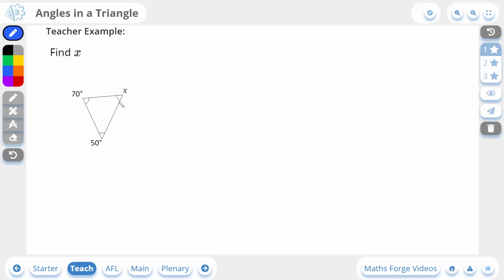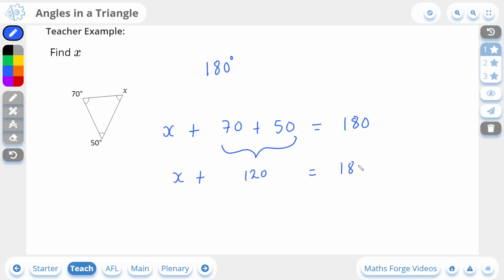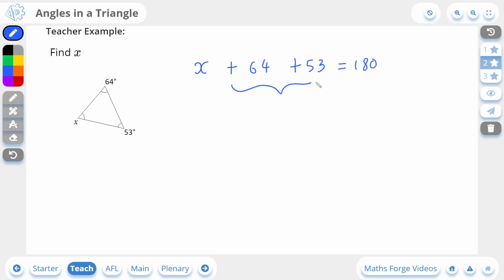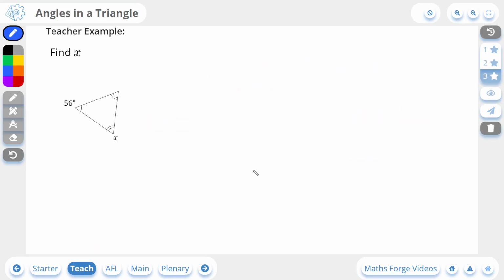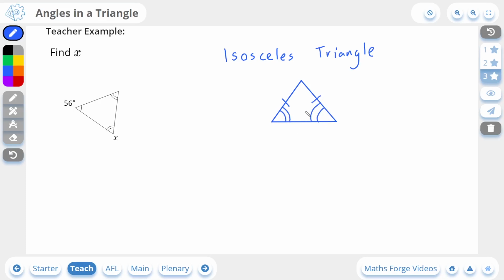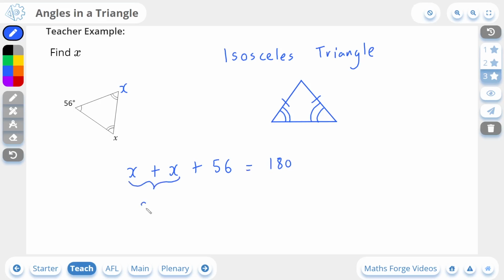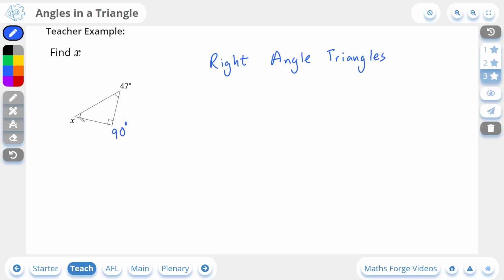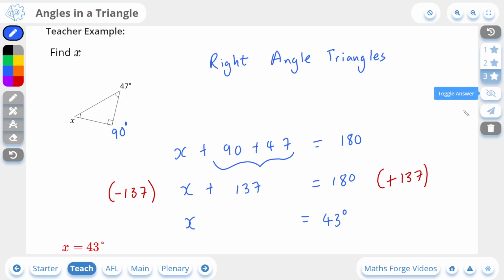Angles in a Triangle - Geometry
Maths Forge brings you a lesson on how to find angles in triangles.

Angles in triangles,
Angles around a point,
Angles in a right angle,
Supplementary angles,
Isosceles triangles,